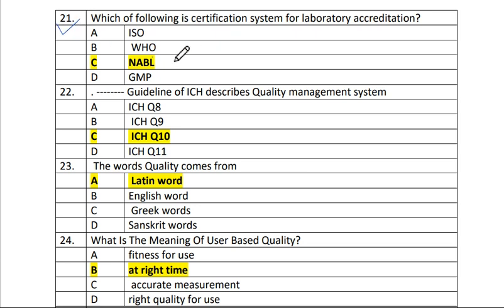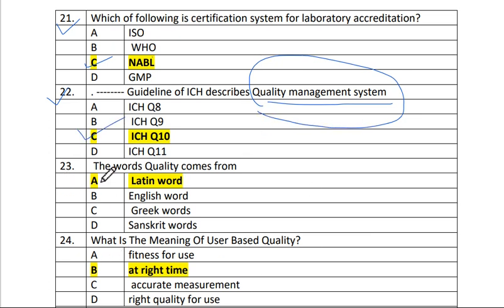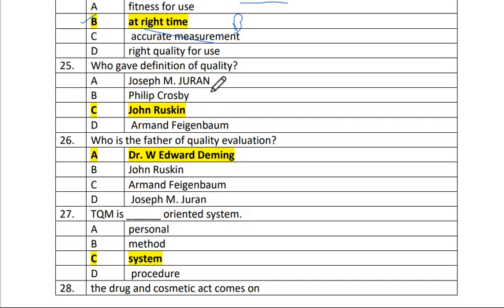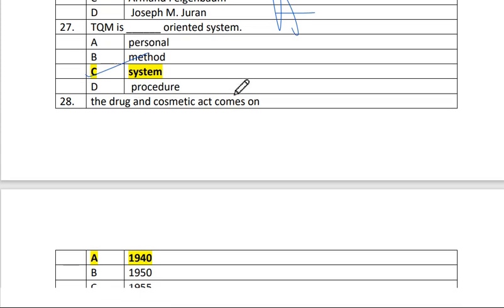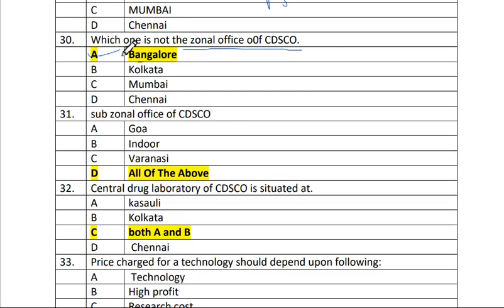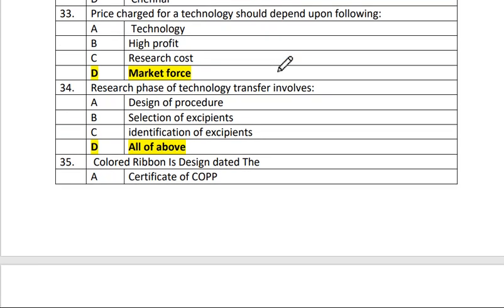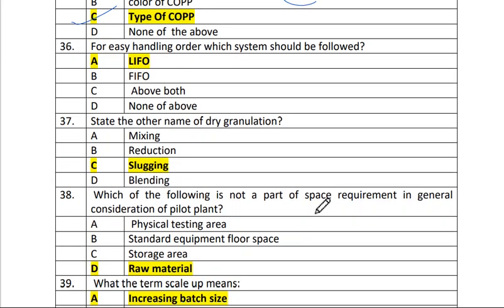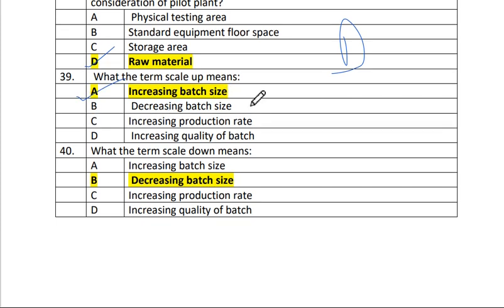Industrial pharmacy 2 mcqs | Industrial pharmacy 2 7th sem mcqs🧐⏩🤳✅ part 2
Industrial pharmacy 2 mcqs | Industrial pharmacy 2 7th sem mcqs🧐⏩🤳✅ | part 1
 @g-pat revision classes

industrial pharmacy 2nd mcq

industrial pharmacy 2nd

industrial pharmacy 2 important questions

question

industrial pharmacy 7th semester unit 2

industrial pharmacy 2nd

question

Drug Master File (DMF)

IPQC (In Process Quality Control)

Asian and Pacific Centre for Transfer of Technology (APCTT)

The Food and Drug Administration (FDA)'s New Drug Application (NDA)

The certificate of pharmaceutical product (CPP or COPP)

the Central Drugs Standard Control
Organisation (CDSCO),

National Accreditation Board for Testing and Calibration Laboratories (NABL)

The International Council for Harmonisation of Technical Requirements for Pharmaceuticals for Human Use (ICH)

Abbreviated New Drug Application.
(ANDA)

New Drug Application. (NDA)

COPP stands for certificate of pharmaceutical products and FSC stands for free sale certificate.

First-Out (LIFO)

Last-In,

Introduction to Scale-Up and Post-Approval Changes (SUPAC)

Technology Information,

Forecasting and Assessment Council (TIFAC)

National Research Development Corporation (NRDC)